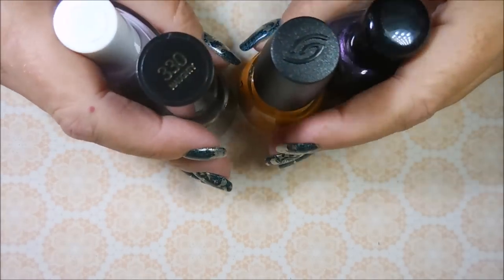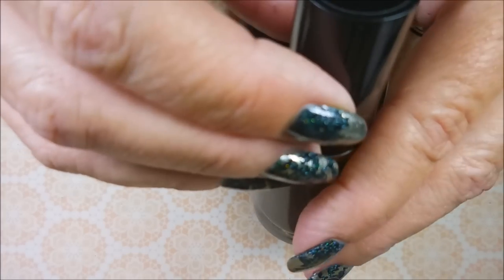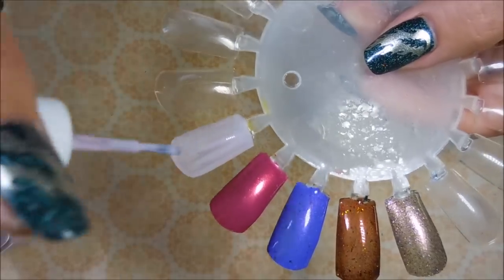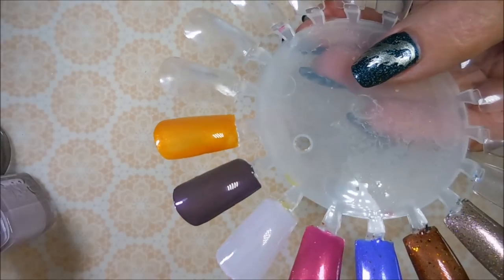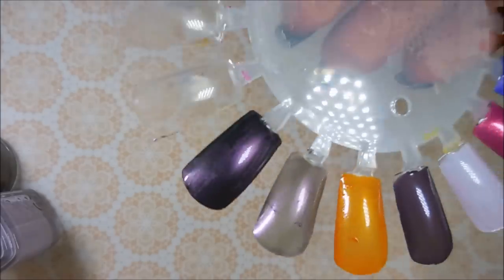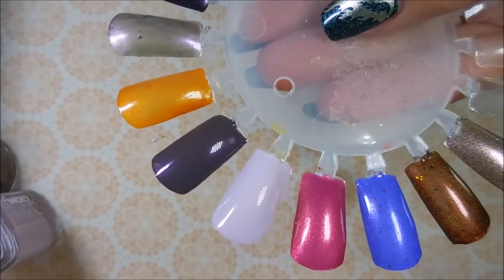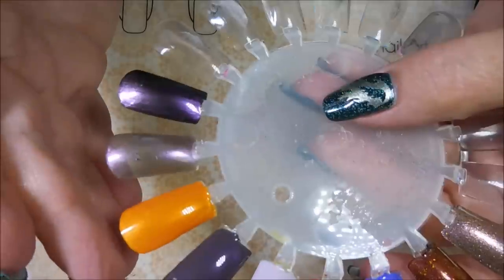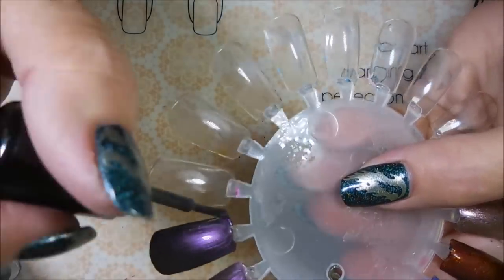Christmas Nail Mail From Debbi (Sista Chic)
Tina

                             Some Of My "Go To" Products:
Base Coat:

Filmed with: Nikon Coolpix S6900
Tri-Pod: LimoStudio 17" Mini Tripod AGG301
Edited with: Windows Live Movie Maker